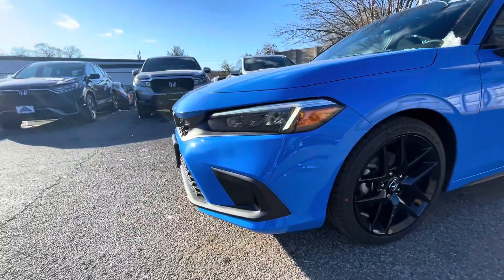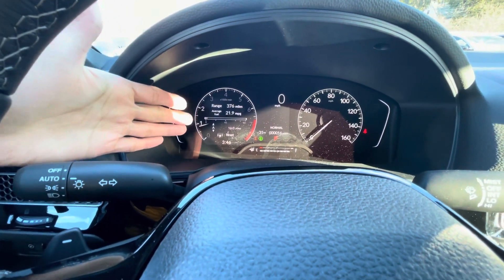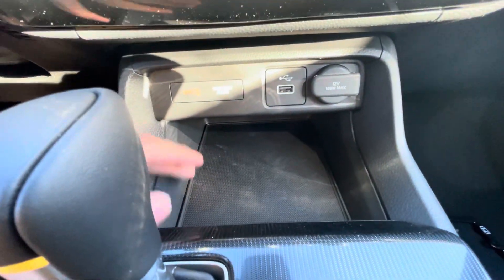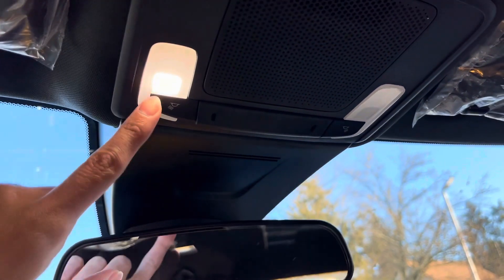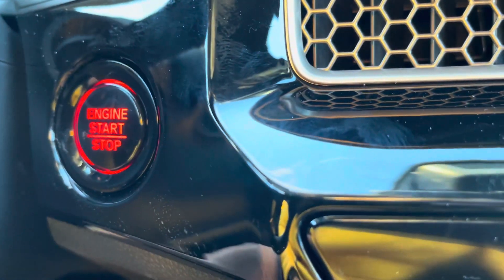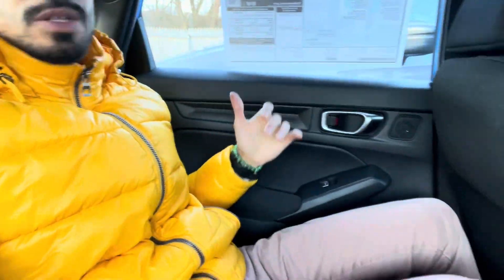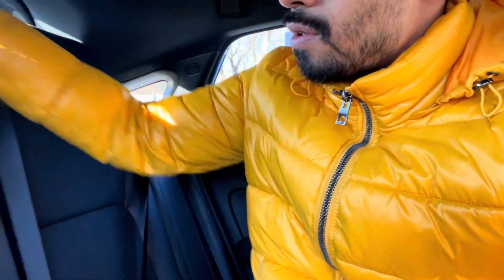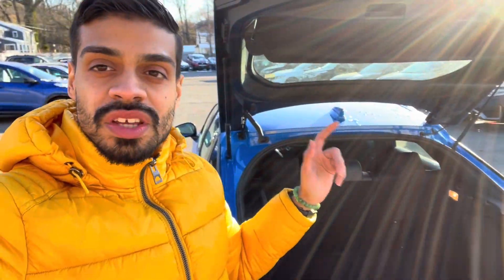2022 Honda Civic Sport Hatchback Review | Is It The Worst In It’s Class?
2022 Honda Civic Sport Hatchback Review | Is It The Worst In It’s Class?
Absolutely not! The new Honda Civic Sport Hatchack is one of the best cars to come out this year in my opinion. Watch this video to understand why.